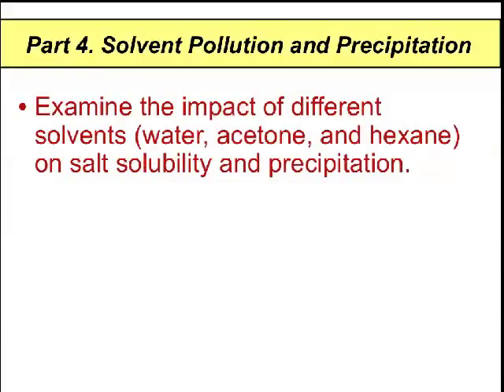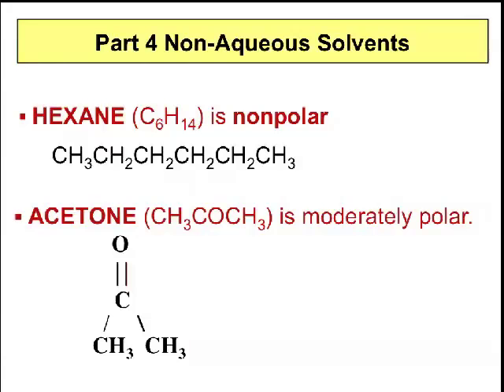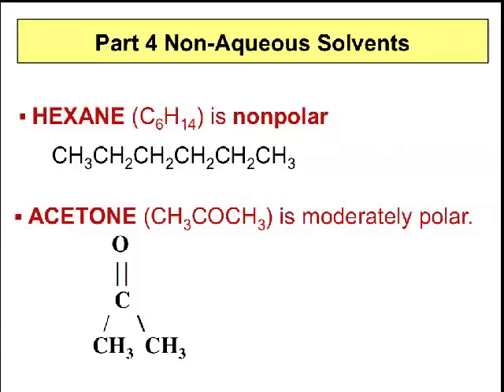How Solvent Polarity Affects Dissociation and Precipitation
This video discusses the effect of solvent polarity on salt dissolving and precipitation formation.